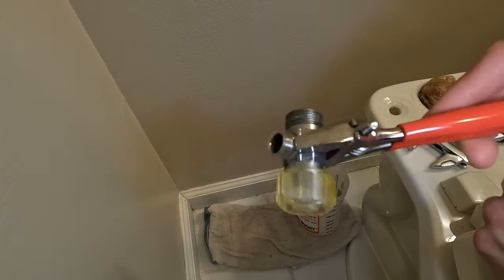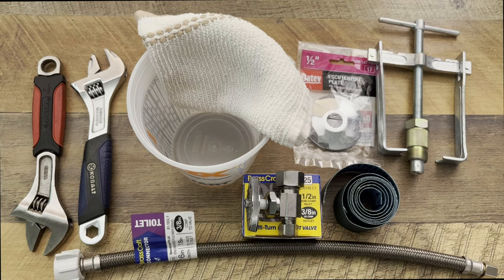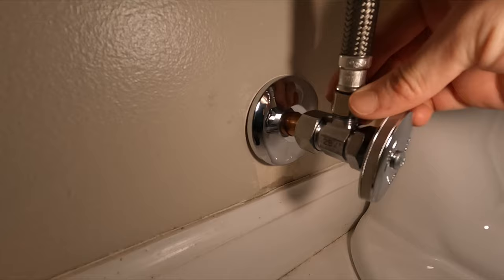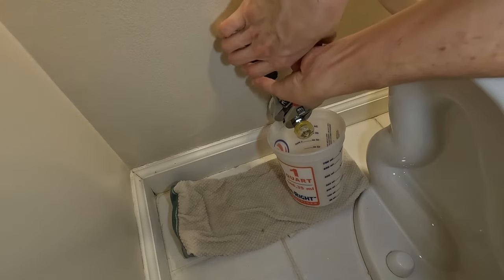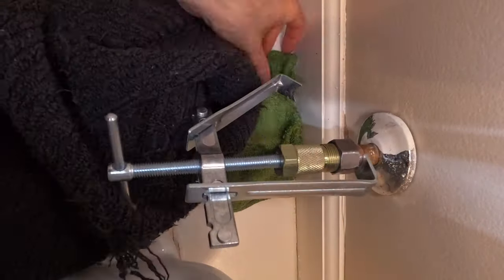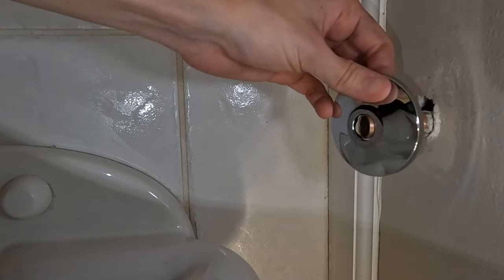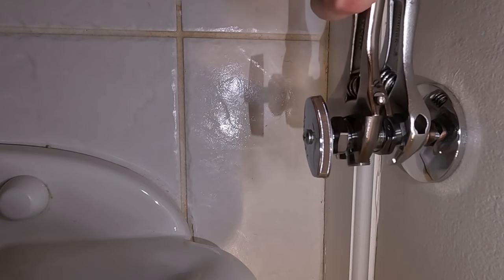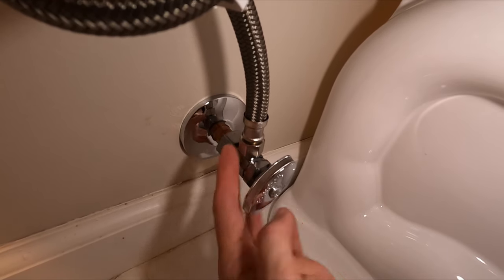How to Remove and Replace a Leaky Shut Off Valve for a Toilet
How to remove and replace a leaky compression shut-off valve (or stop valve) on a copper supply line for a toilet.
The most challenging part of this project is removing the compression sleeve or ring but there's a tool that makes this task easier!

Adjustable wrenches (wrench set)
Bucket (and small towel)
Replacement compression shut-off valve (aka stop) for ½" copper pipe (standard)
From The Home Depot
New tube flange or cover plate (AKA shallow escutcheon)
Compression sleeve puller tool (likely needed)
From Lowe's
Pipe cutter (if necessary)
Thread sealant (optional)
Plumber's cloth with abrasive grit
A new braided supply line (varying lengths), if needed